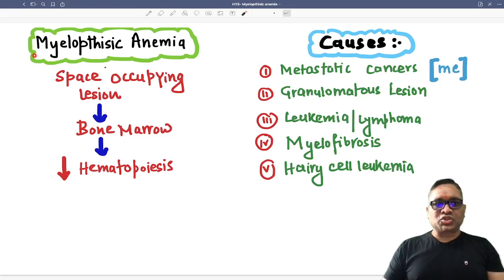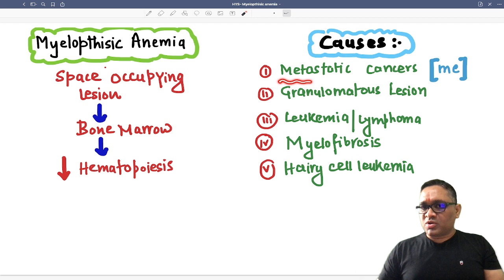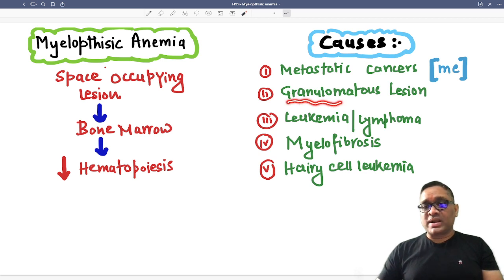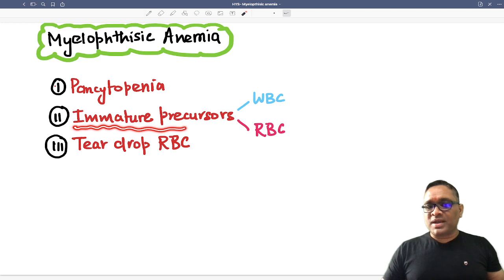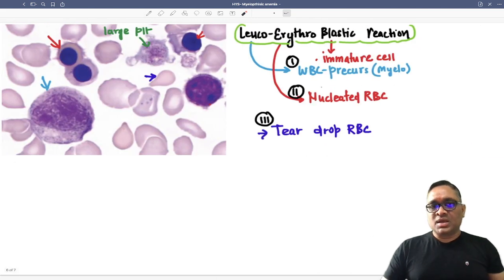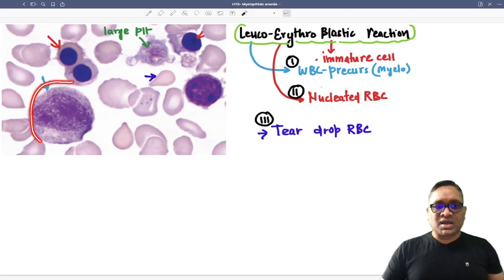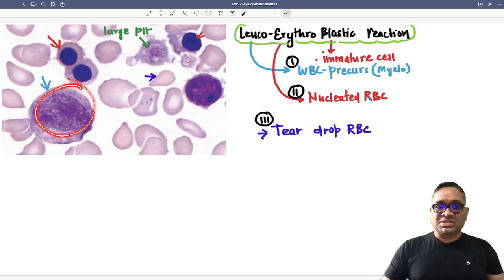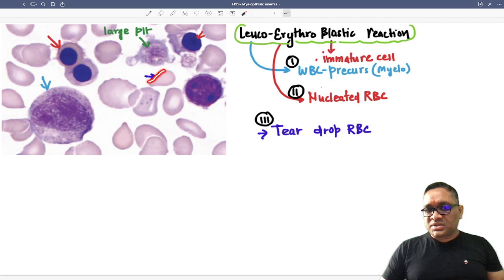High Yielding Shorts-91 (HYS-91):Myelopthisic AnemiaDr Devesh Mishra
This High Yielding Shorts (HYS) is about Myelopthisic Anemia.